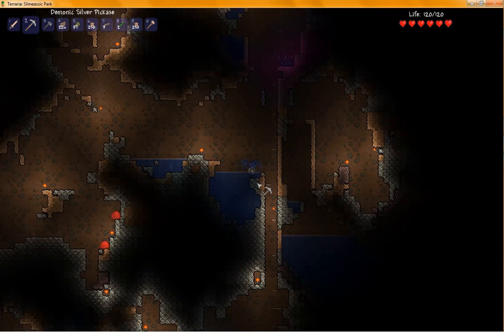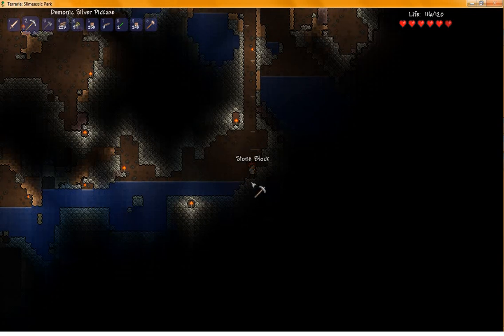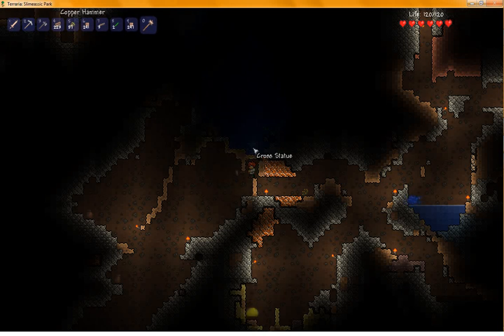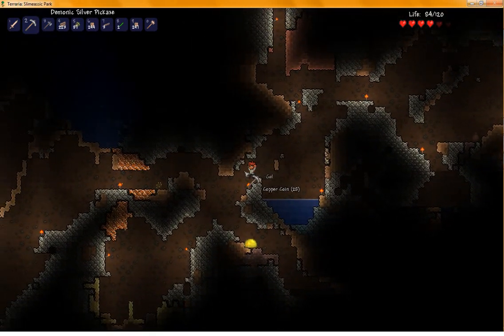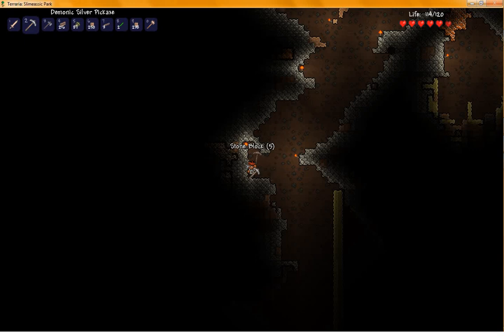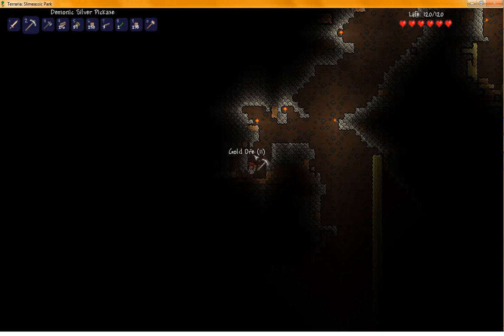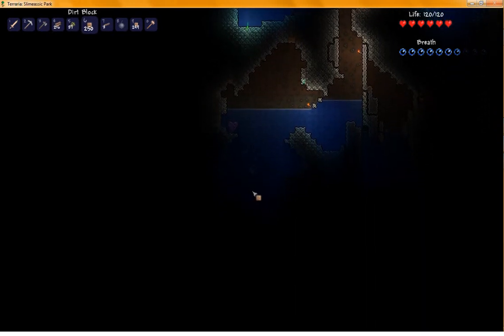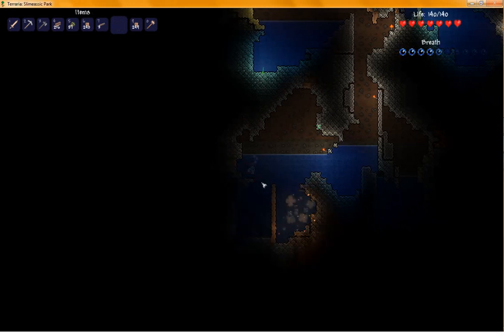Terraria Episode 4! ~ To The UnderWorld!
Watch as i take on the game Terraria! Its a long time favorite of mine and with Derrick not being able to record, its time to do my own commentary!
In this series our goal is to get to the end of the game. Now when i say that i mean beat every single boss and get a respectable amount of loot as you cant really beat a sand-box style game. Along the way we must take every Bunnies life!
Bunny Counter : 16